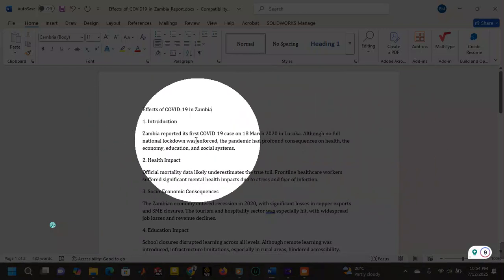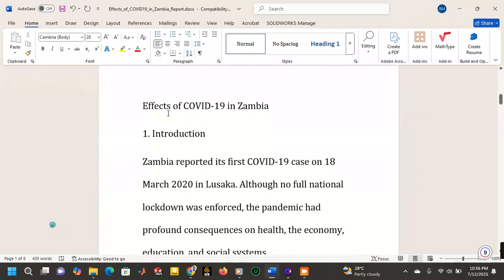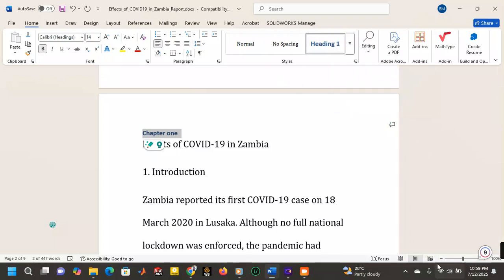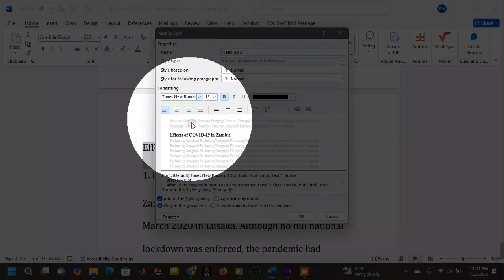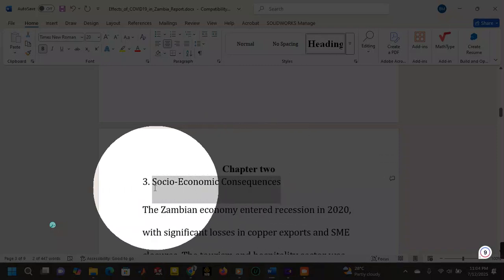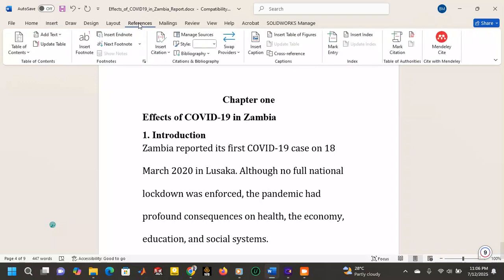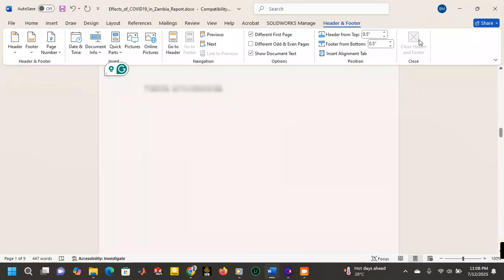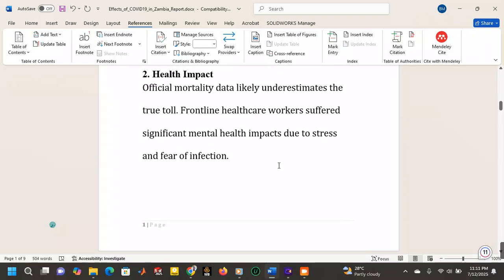How to Automatically write the Table of Contents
Tired of manually formatting your Table of Contents? Let Word do the hard work for you!
In this step-by-step tutorial, you'll learn how to automatically create a professional Table of Contents in Microsoft Word—perfect for assignments, reports, dissertations, or books.

🔧 What you'll learn:
✅ How to use heading styles correctly
✅ Instantly generate and update your table of contents
✅ Fix common formatting issues
✅ Bonus: How to make your TOC clickable for quick navigation

📚 Whether you’re a student, teacher, or content creator—this trick will change your workflow forever.

💡 Tip: Stick around for the secret shortcut that saves you 15+ minutes every time you edit your document!